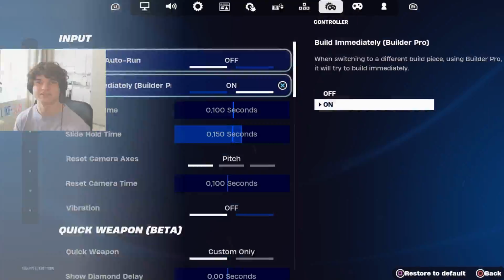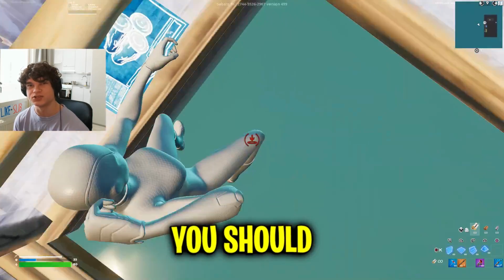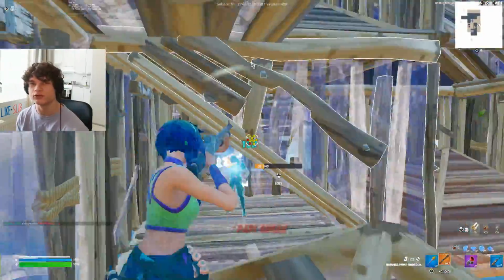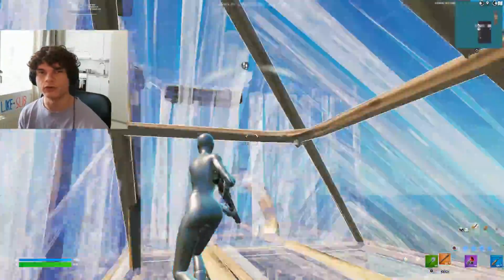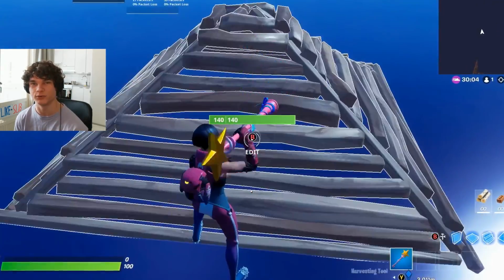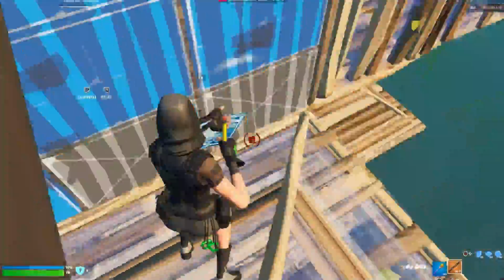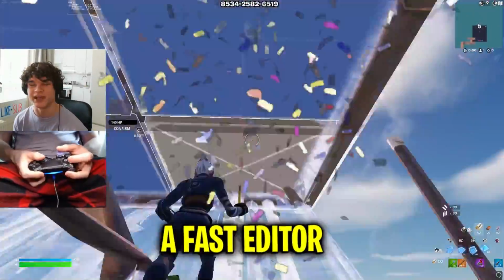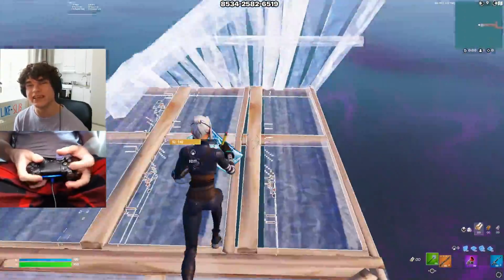How To EDIT FAST On Controller!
Learn how to edit fast on controller with these tips and tricks! In this tutorial I show you the best fortnite controller settings for fast editing, the best practice drills for fortnite editing as well as the best controller accessories that will help you edit faster.

Use code "Dymbzlol" in the Fortnite item shop! Thank you :)

My Fortnite Gaming Setup:

PS4 Controller
0 Delay Cable
Blue Yeti Microphone
Microphone stand
Asus 165hz Monitor